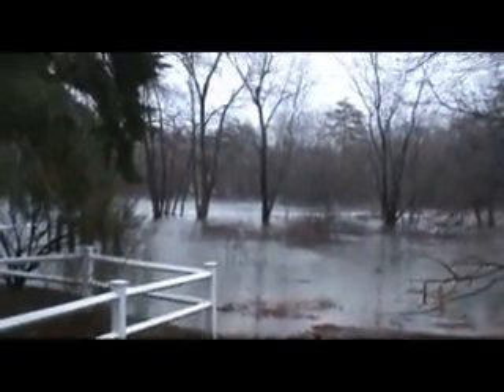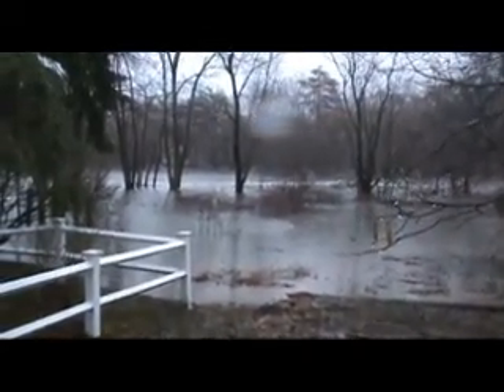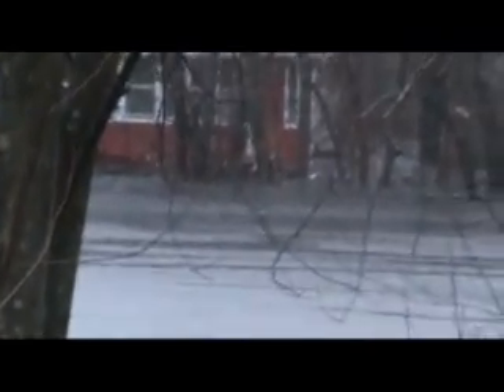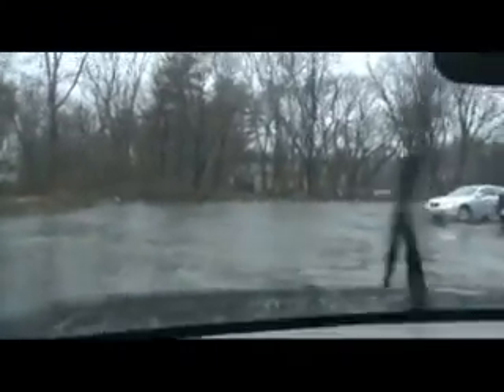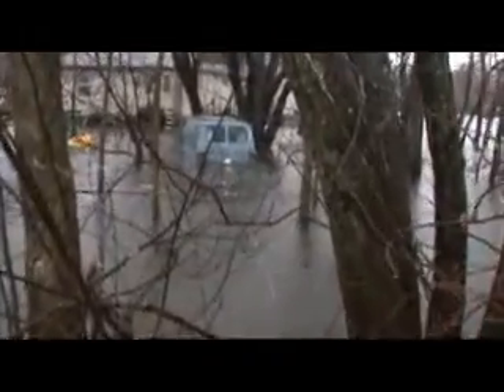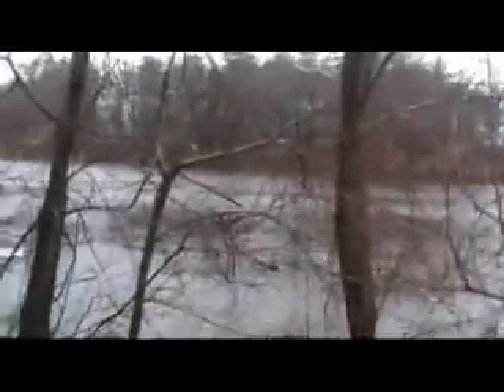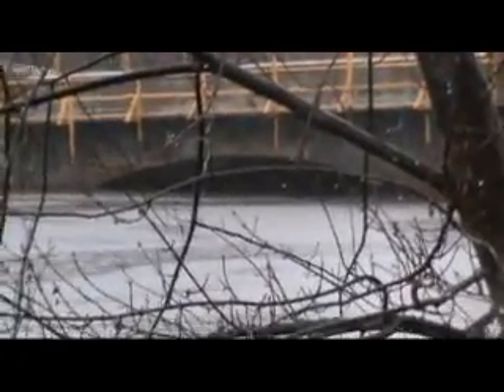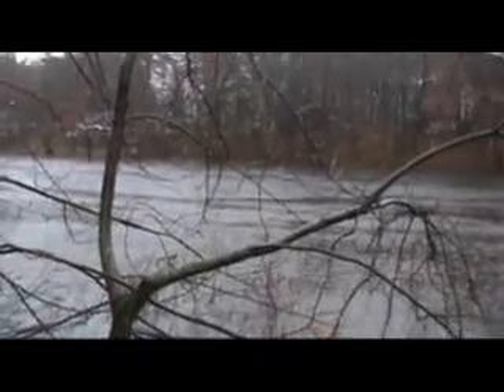More flooding in Billerica may 2010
This is the second storm much less severe but the water was still getting vry high and due to the ground being so saturated alot more people were getting water this time around myself included.